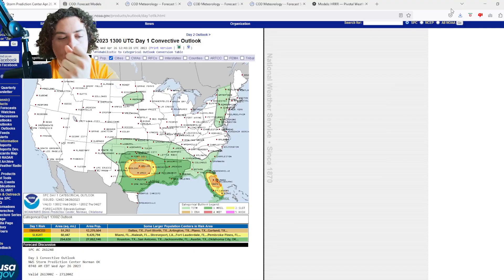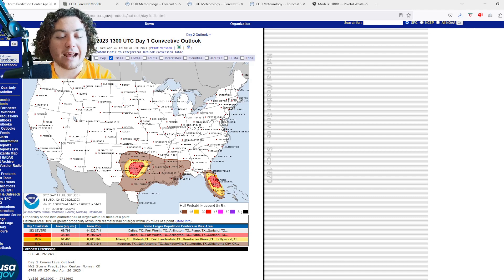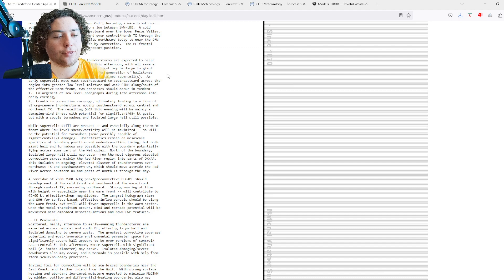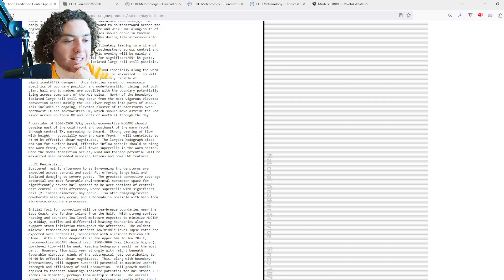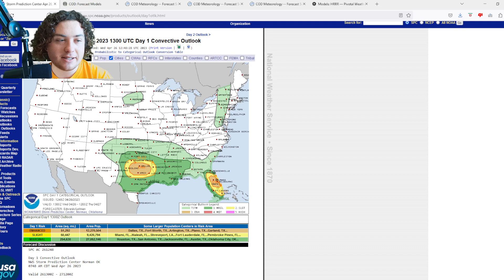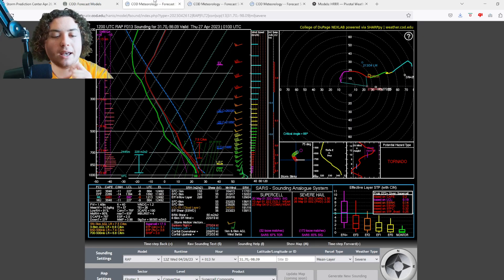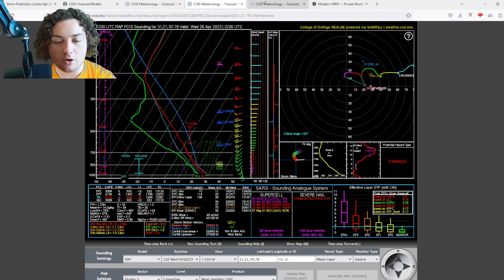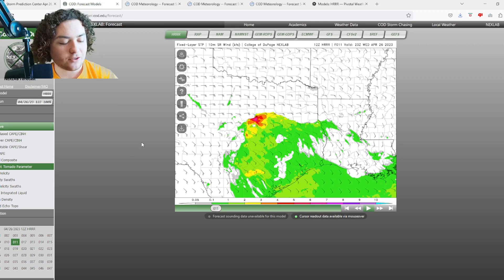Softball Sized Hail Expected In Texas And Florida! Tornado Outbreak Likely In Texas!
Texas and Florida are looking at MONSTER Hail today! Two Enhanced Risks have been issued for parts of Texas including DFW, and Florida including Orlando and Cape Canaveral!